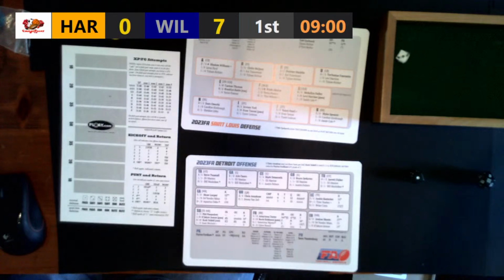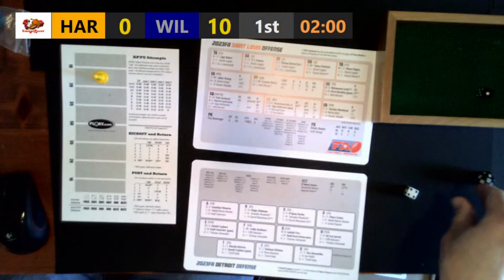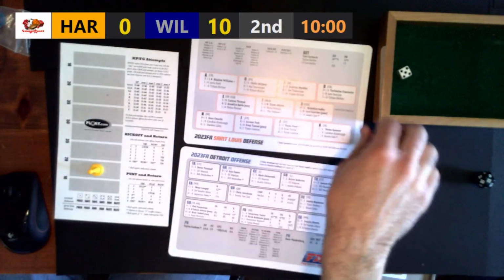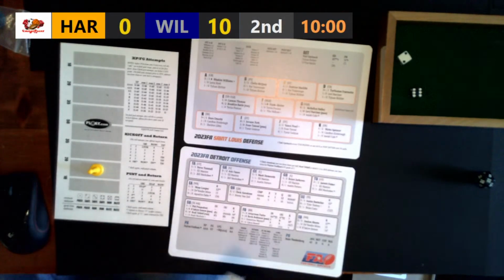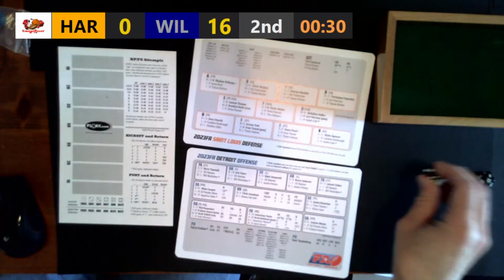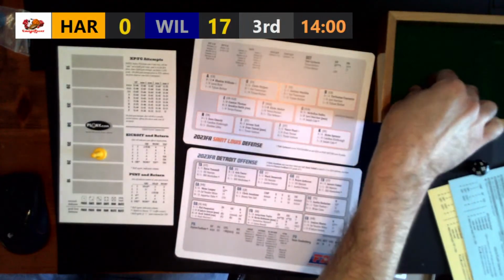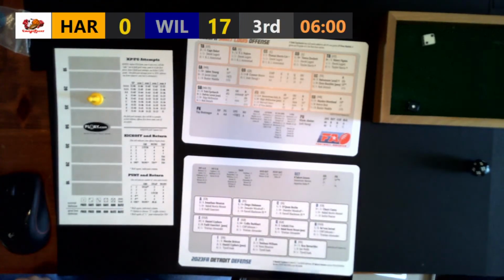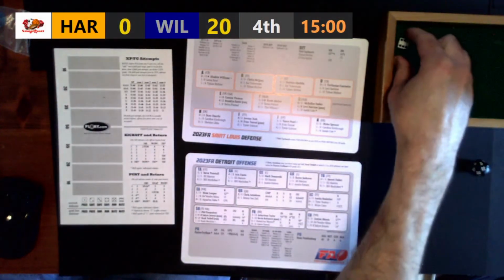Second Season Express - PFL: Harrisburg vs Williamsport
This is my first attempt at a live broadcast. We'll see what happens.

Harrisburg vs Williamsport in Week 7 of the PFL. I'm using the 2023 Football America set for this project.